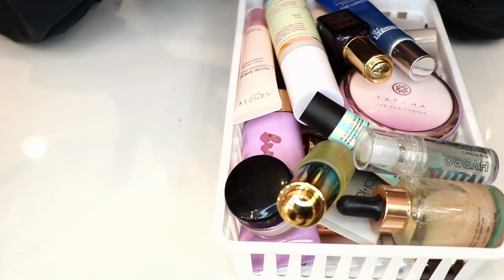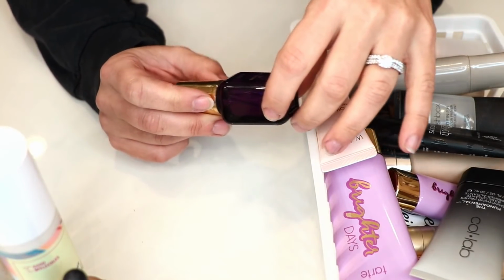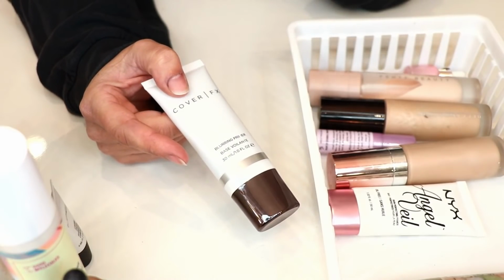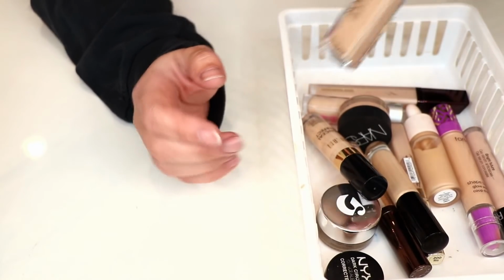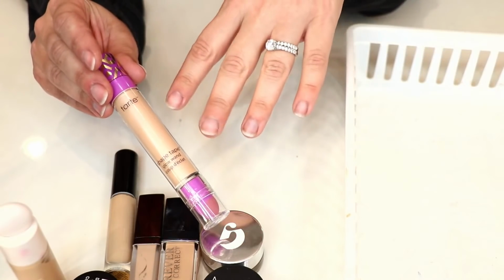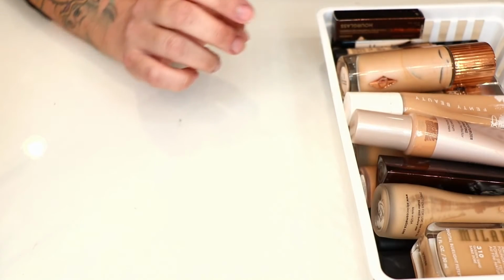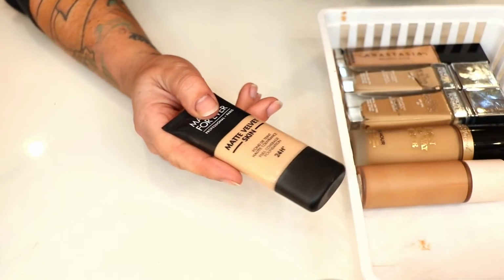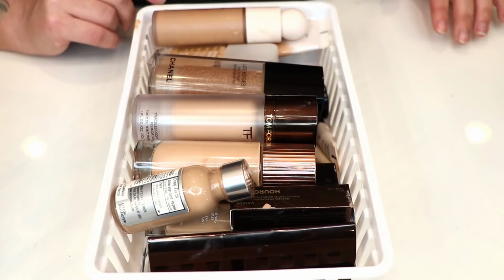YEAR END MAKEUP DECLUTTER 2020 // PRIMERS, FOUNDATIONS & CONCEALERS // BRITCHMAS #6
Age: 30
Skin type: Combo / Normal (T zone leans more oily)
Skin tone: I range from light - medium/tan with neutral undertones
Concerns: acne proned, texture & large pores

-- DISCOUNT / AFFILATES --
** Devinah Cosmetics: BRITCHES
- Look Fantastic: BRITCHES